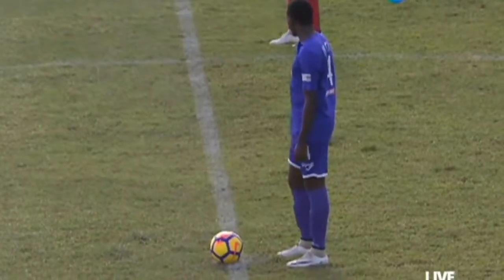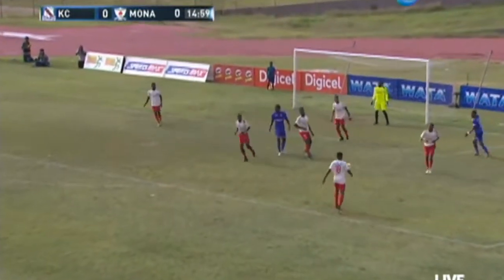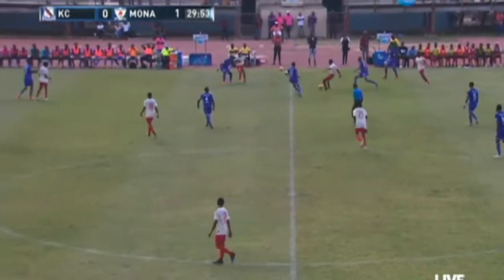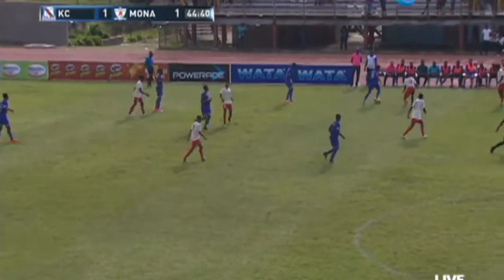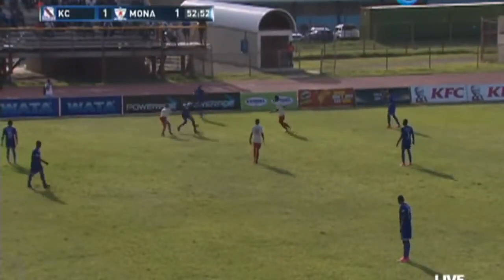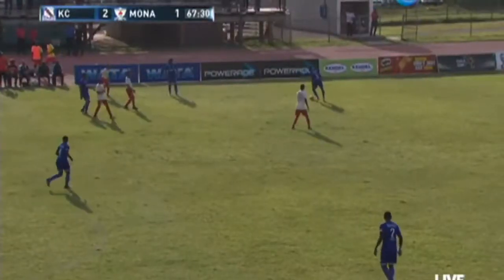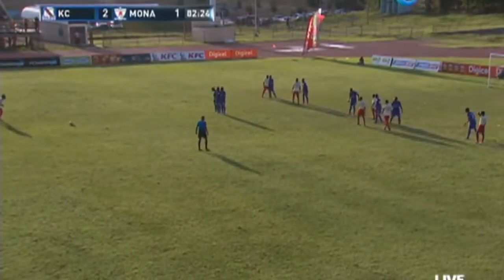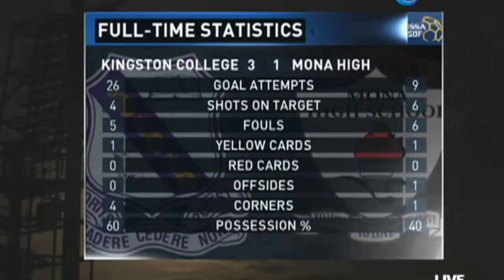2018 MngCup - First Round • KC3/Mona1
End of first round game for both teams